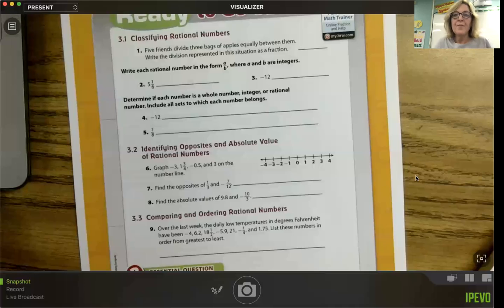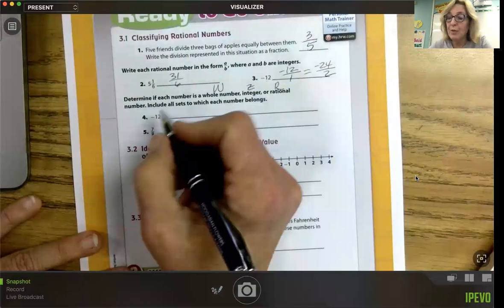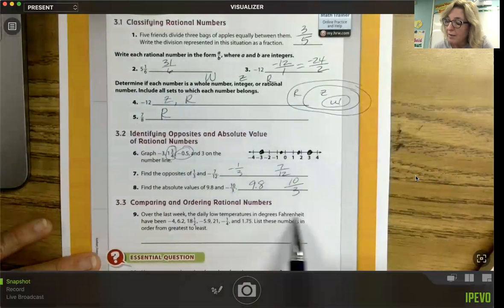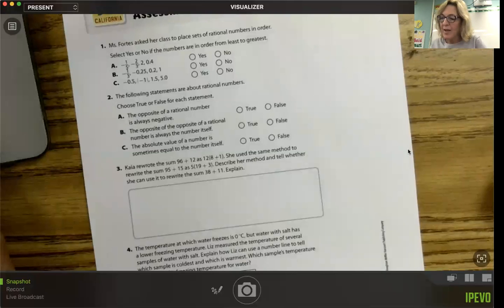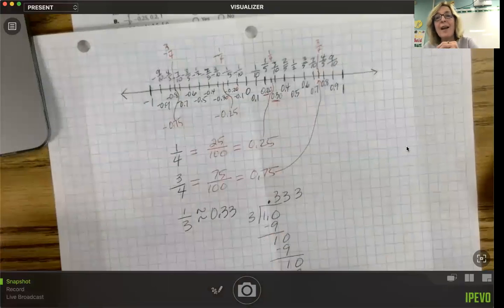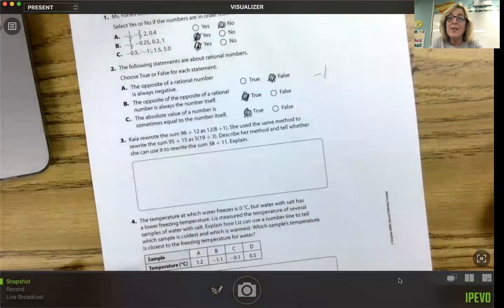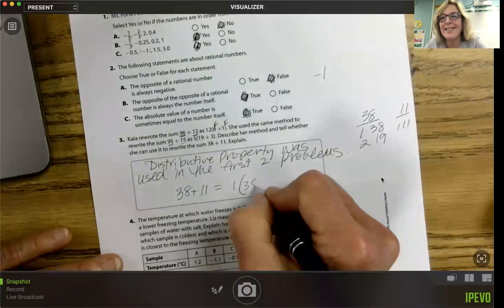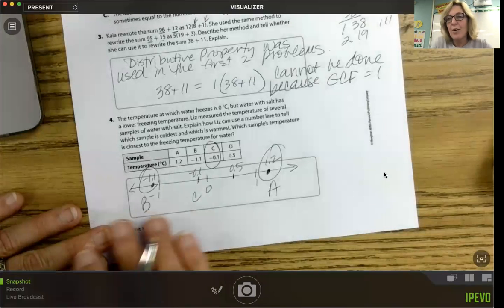Module 3 Study Guide